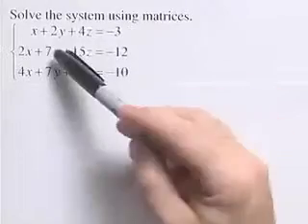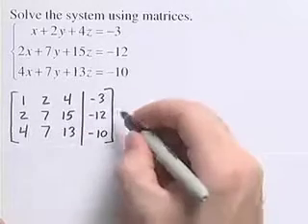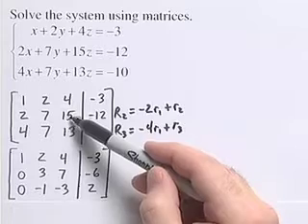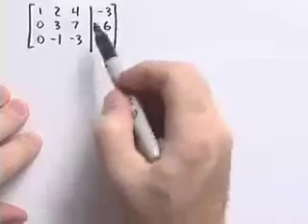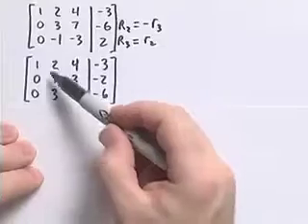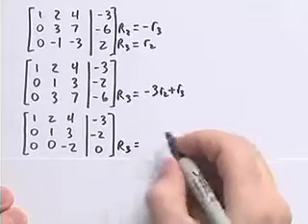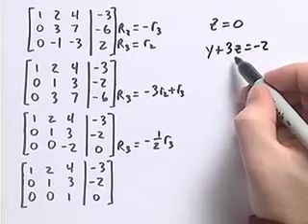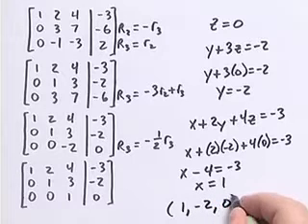Ch 12 #15 ChapterTestPrepVideos Sullivan AT EGU 6e